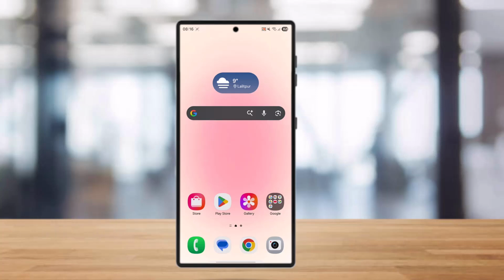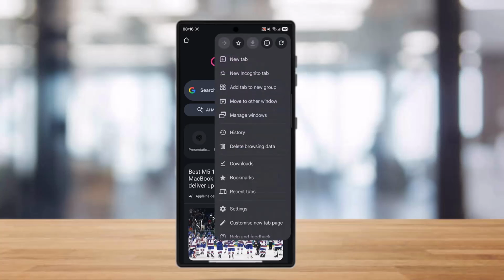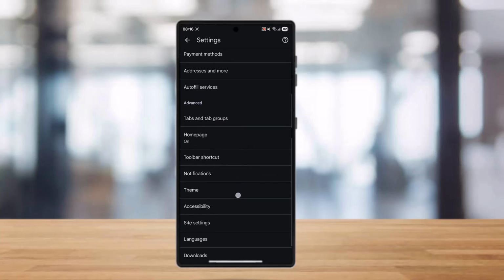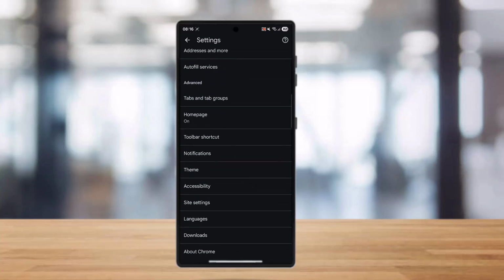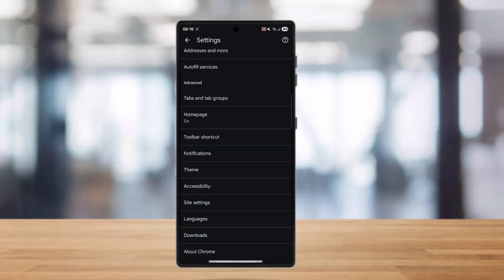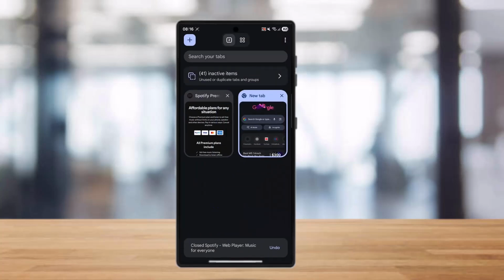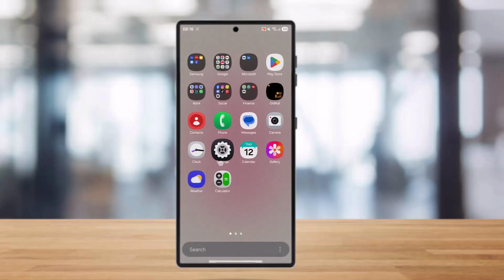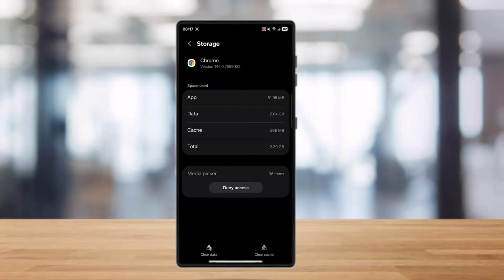How to Fix Chrome Running Slow !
In today’s video, we are going to show you how to fix Google Chrome when it’s running slow. Slow performance in Chrome can make browsing frustrating, but with a few simple steps, you can speed it up and improve your overall experience.

The first thing you should do is enable the memory saver feature in Chrome. Open Chrome, tap the three dots on the top-right corner, go to Settings, and scroll down to Performance. Turning on memory saver can free up resources and improve speed.

Next, close unnecessary tabs. Too many open tabs consume memory and slow down Chrome. Simply review your open tabs and close the ones you don’t need. This simple step can significantly improve browser performance.

Another effective method is to clear Chrome’s cache. Go to Settings Privacy and Security Clear Browsing Data, and remove cached images and files. This removes clutter and helps Chrome run smoother.

By following these steps, you can boost Chrome’s speed and performance. We hope you found this video helpful.